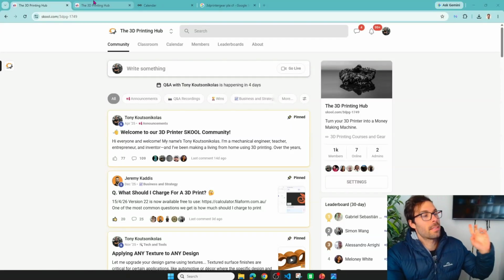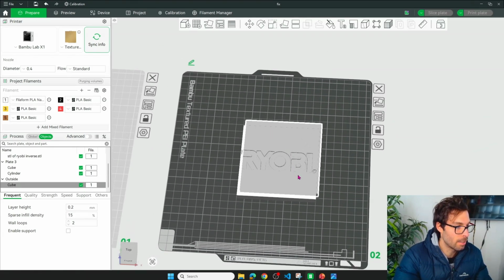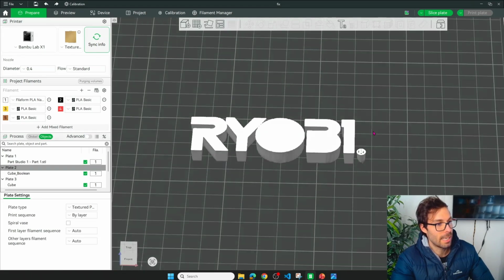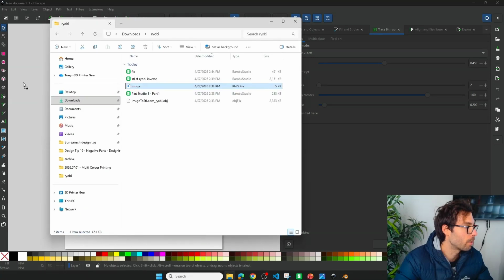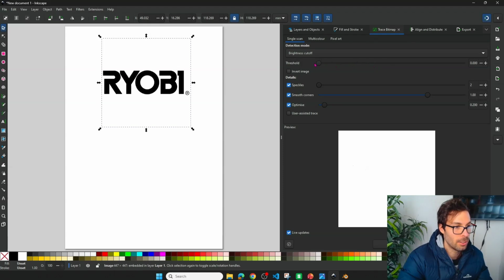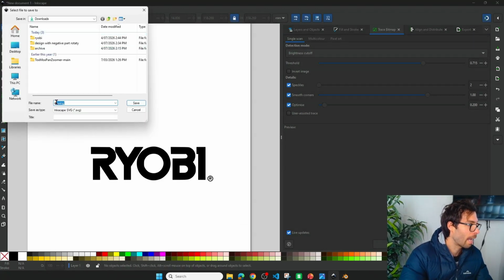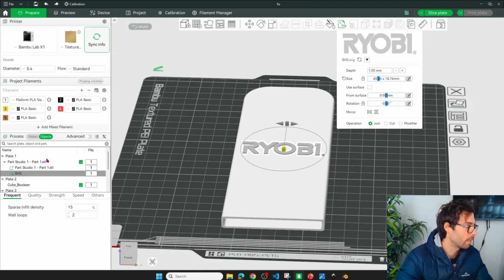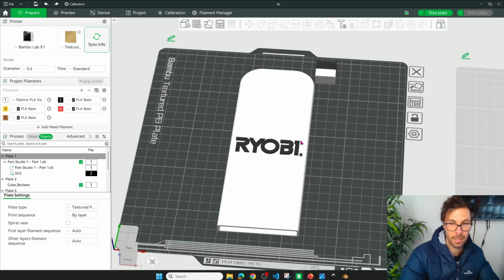3D Printing Text | Community Question Answered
In our skool community a member asked how they could 3D print text.

They had the an image of the text and tried converting it to an STL but they had the inverse of the text.

In this video I show:
- How to use Mesh Boolean to invert text
- How to convert images to 3D printable files cleanly in 2 minutes

0:00 Problem Converting Text to 3D Print
0:15 Option 1: Mesh Boolean
0:59 Option 2: Create an SVG with Inkscape